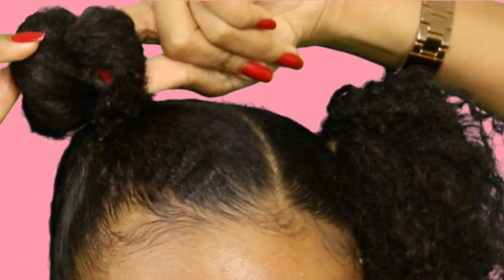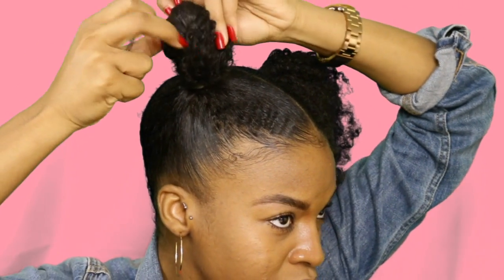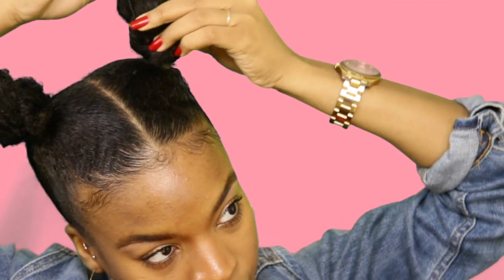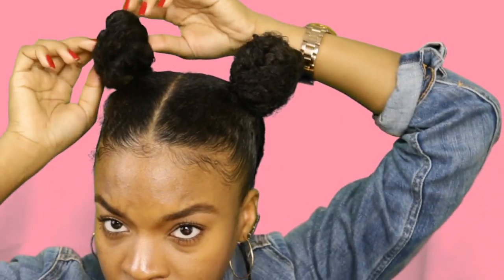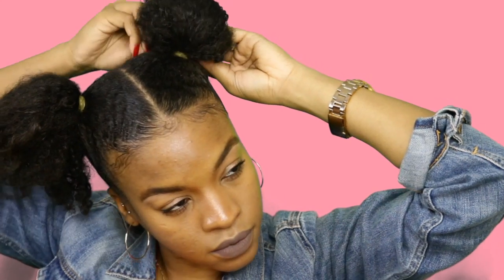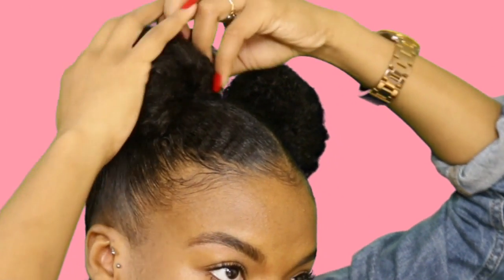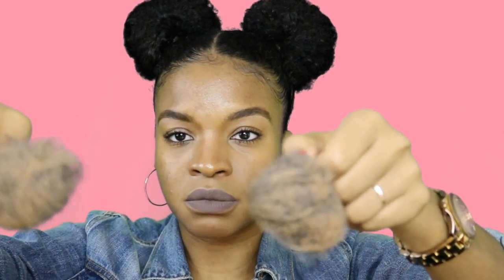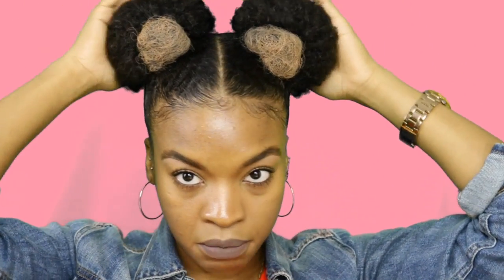Deer & Teddy Bear Hair Tutorials | HALLOWEEN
I was asked by a few people to show how I was able to accomplish the hair styles along with the makeup so I made a video specifically for you guys!! This video includes tutorials on both styles for the Deer/Bambi makeup tutorial and the Teddy Bear makeup Tutorial. :)

"For true success ask yourself these four questions:
 Why? Why not? Why not me? Why not now?"
 - James Allen